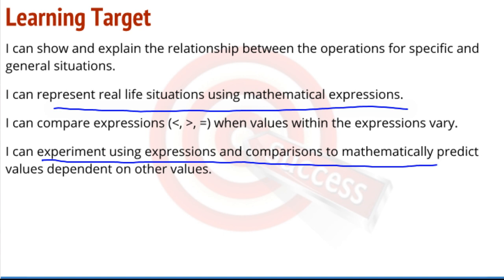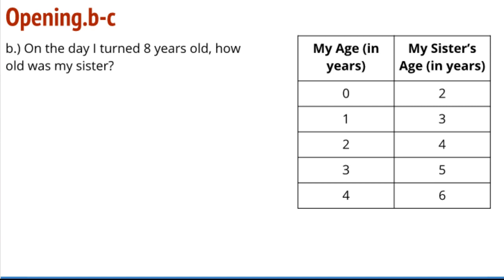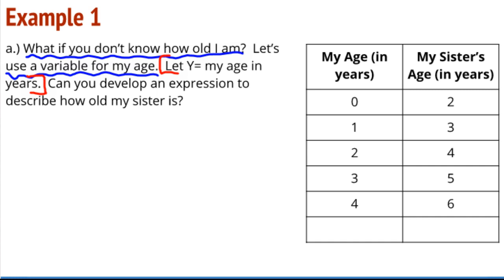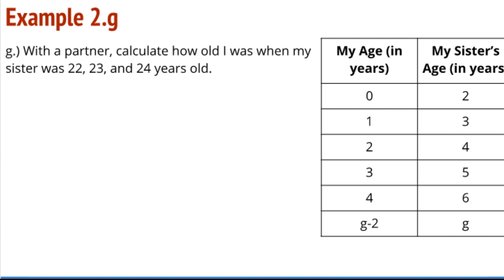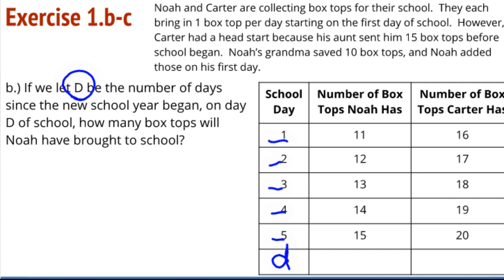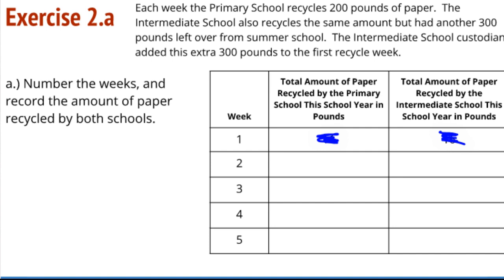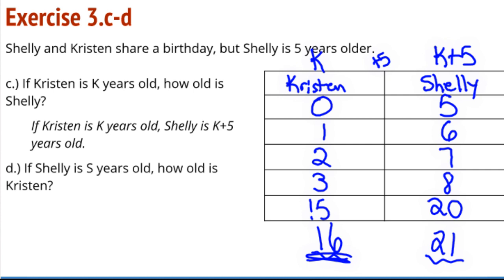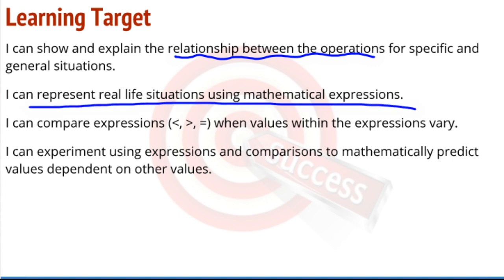Grade 6, Module 4 Lesson 19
A walk-through of Grade 6, Module 4 Lesson 19,  "Substituting to Evaluate Addition and Subtraction Expressions"